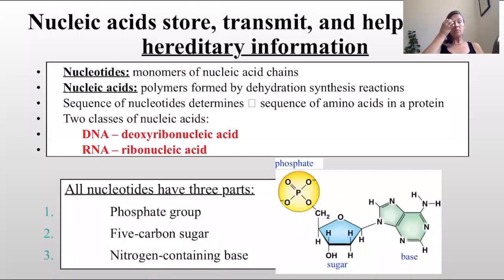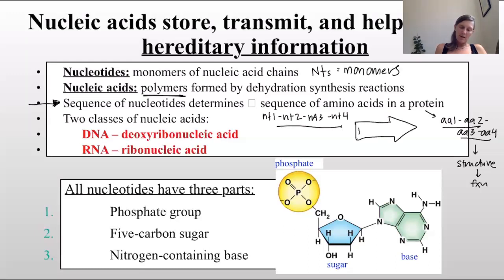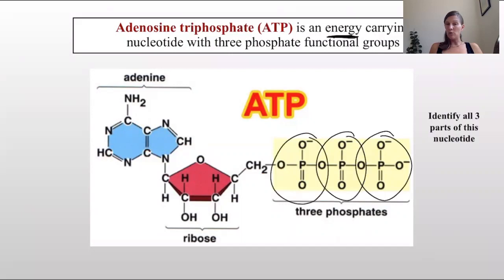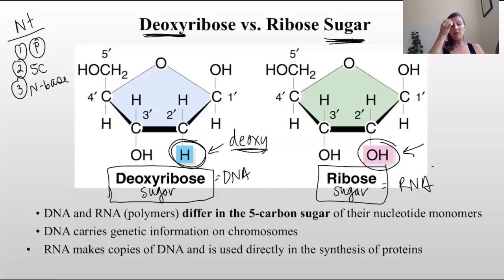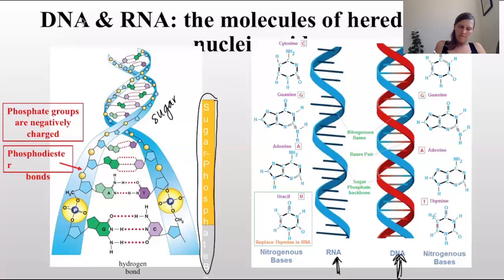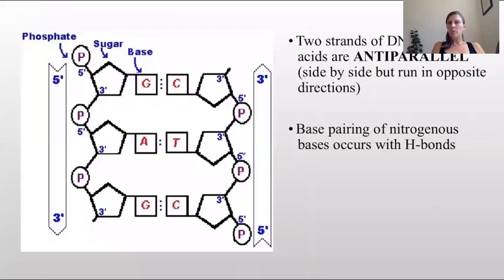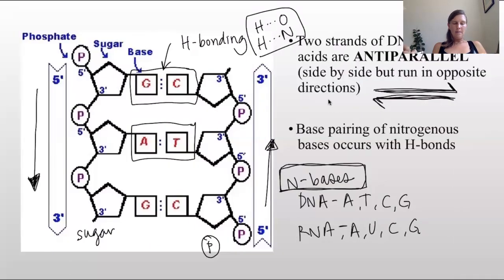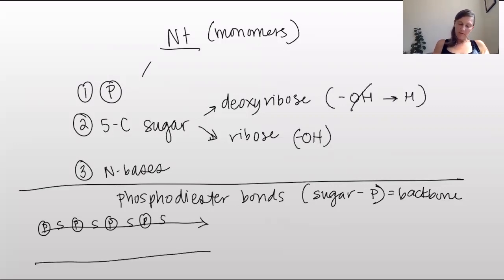VIDEO Nucleic Acids